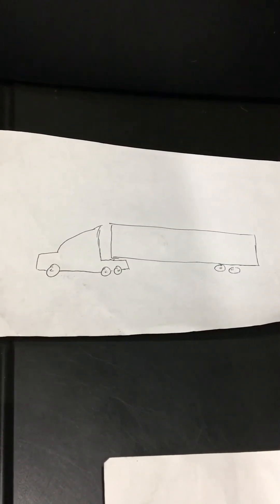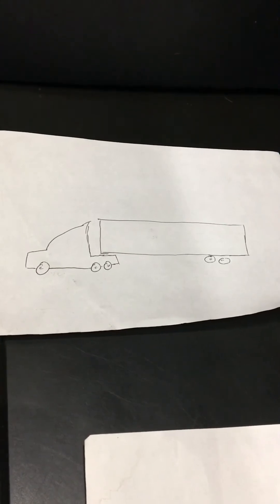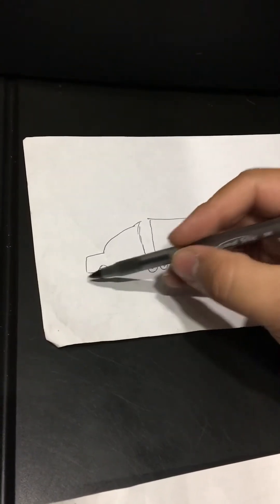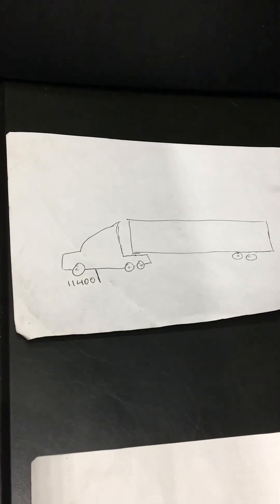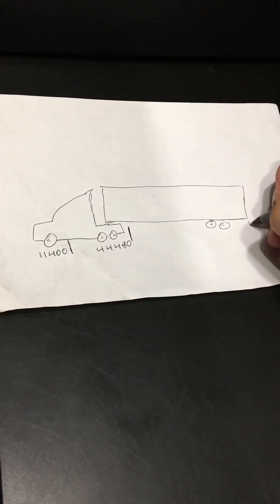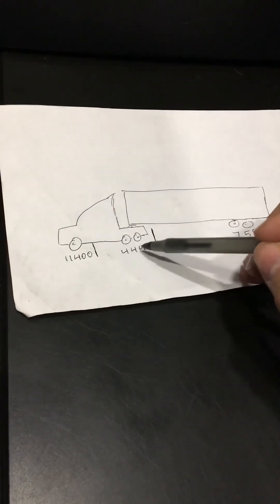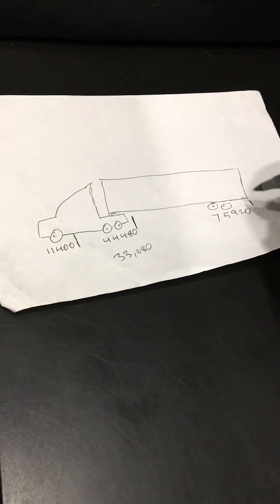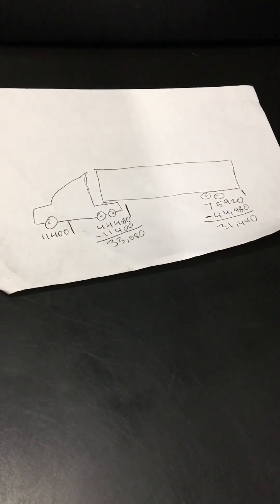Calculating axle weight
Calculating axle weight. A quick rundown on how to calculate your axle weights. On a scale that just gives you one reading.